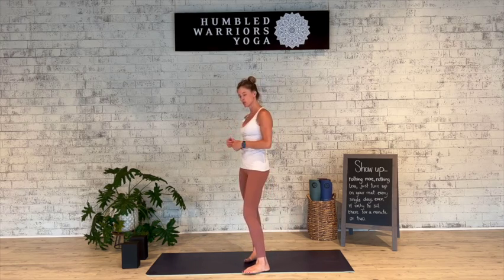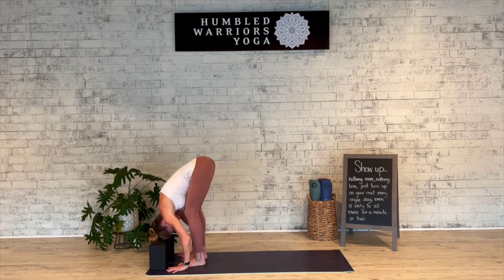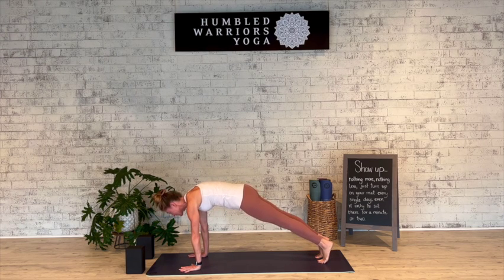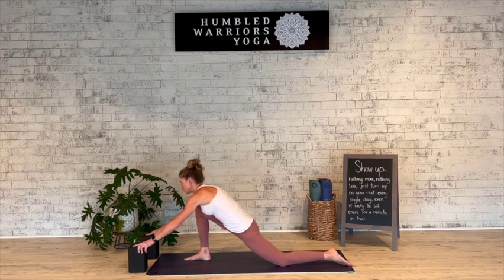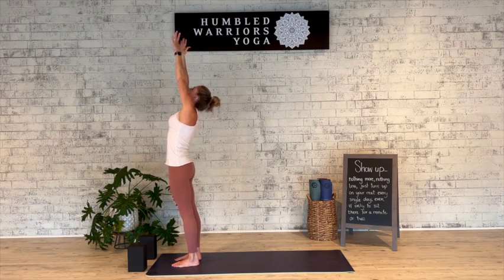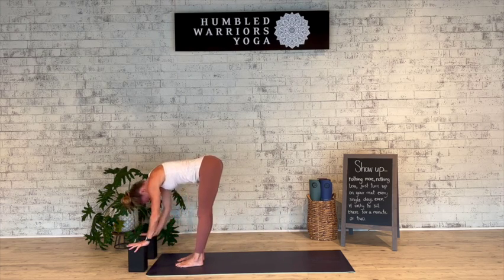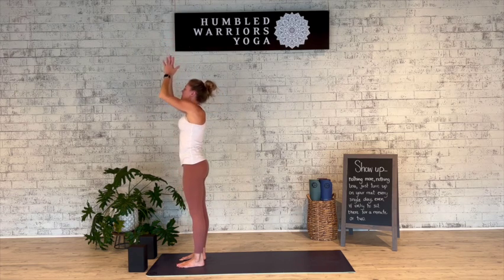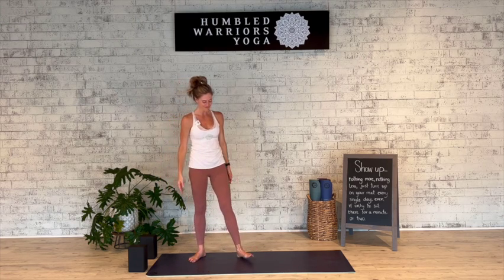Breaking Down Sun C's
Explore Surya Namaskar C with modifications and variations to suit your practice.